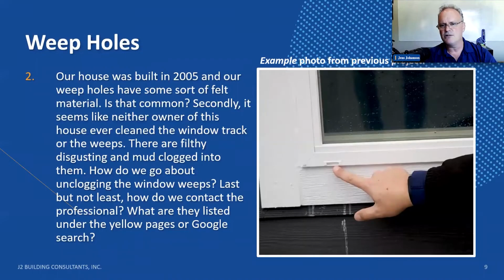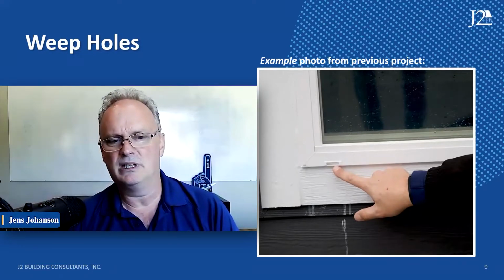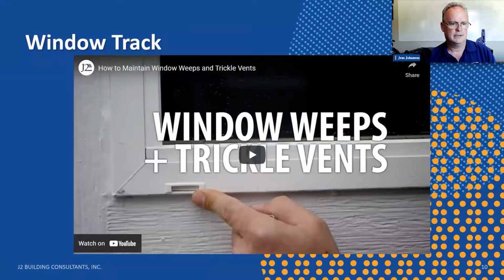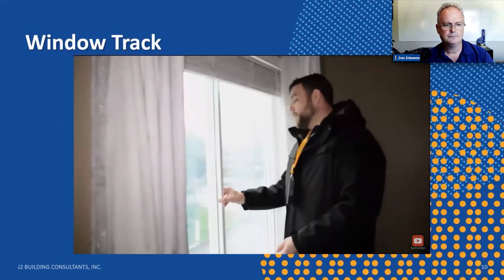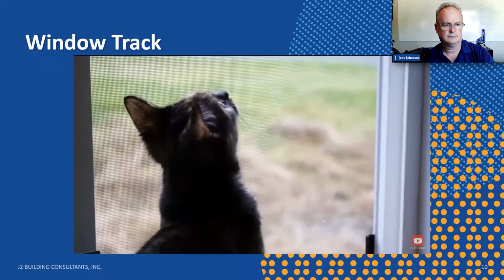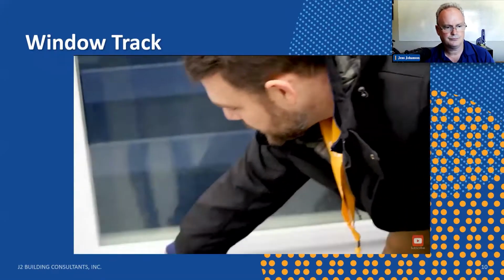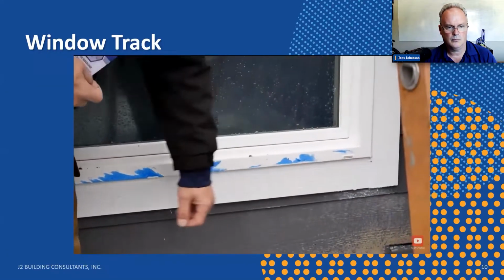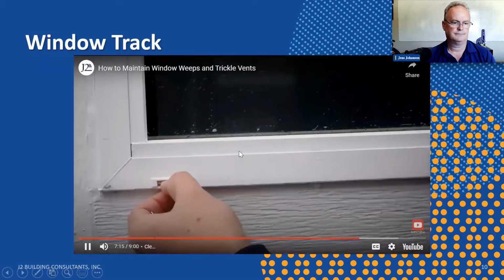How to Clean Window Weep Holes and Window Tracks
QUESTION: "Our house was built in 2005 and our weep holes have some sort of felt material. Is that common? Secondly, it seems like neither owner of this house ever cleaned the window track or the weeps. There are filthy disgusting and mud clogged into them. How do we go about unclogging the window weeps? Last but not least, how do we contact the professional? What are they listed under the yellow pages or Google search?"

00:00 ➜ Question
00:33 ➜ What are Window Weeps?
01:10 ➜ How to Remove Window Pane from Track
02:34 ➜ How to Clean Window Weep Holes
03:38 ➜ How to Clean Interior Window Tracks

📞📲 Schedule a free phone call with Jens ➜ link on our channel
📕🎓 Free Guides for HOAs ➜ link on our channel